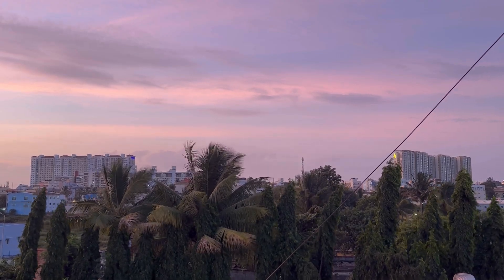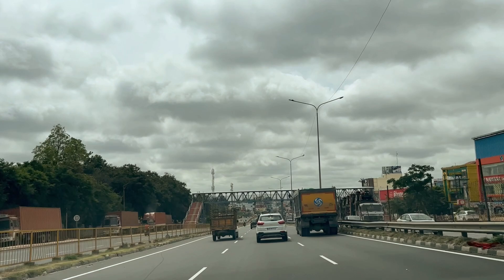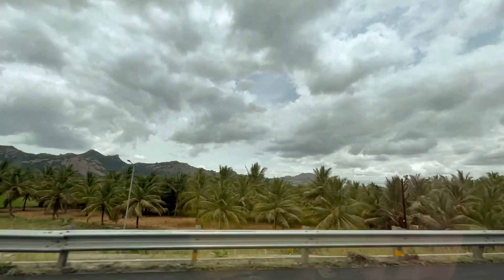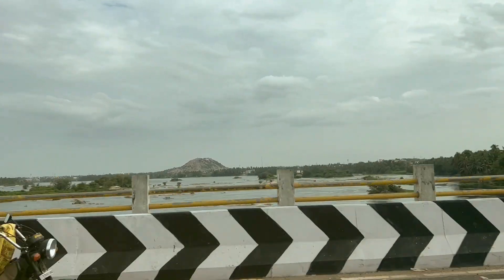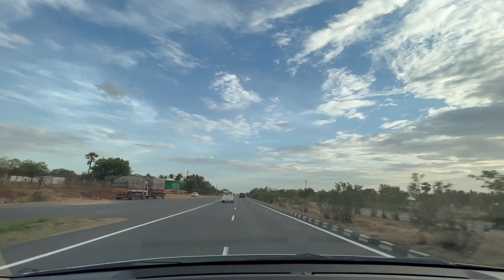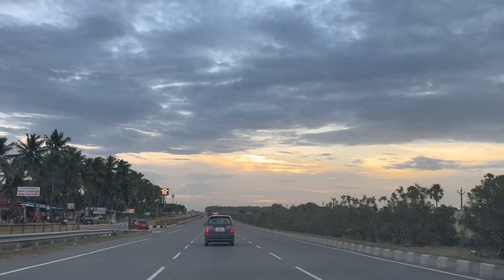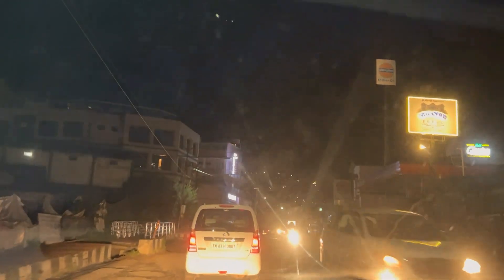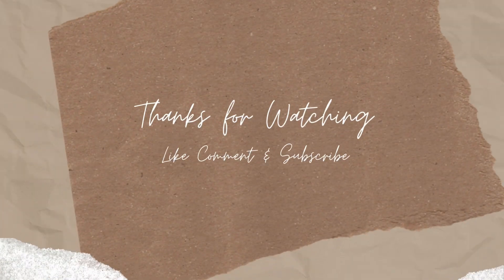BENGALURU TO OOTY ROADTRIP|Via SALEM-COONOOR route|Roadtrip to Ooty with 2 kids Ep1|Nesting n Wander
Hey everyone !!
We are going on a small trip to Ooty to attend a wedding and heres the first part of the Ooty series.This time we are going by the Salem route and returning via Mysore route capturing the scenic journey.Join us as we explore picturesque landscapes,pit stops and adventure of open road.Though it took a lil longer thn the usual route it was worthwhile.From the lush greenery of the western ghats to the vibrant culture ,our road trip captures the essence of the diverse landscapes.Join us on this route less travelled and let the wanderlust begin

Thanks
Shehnaaz